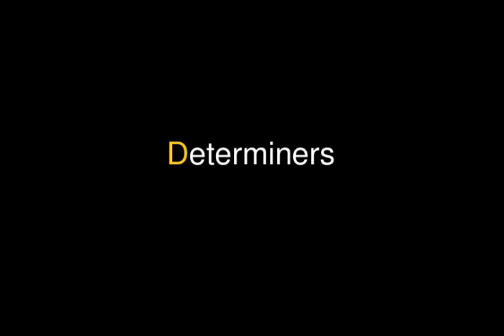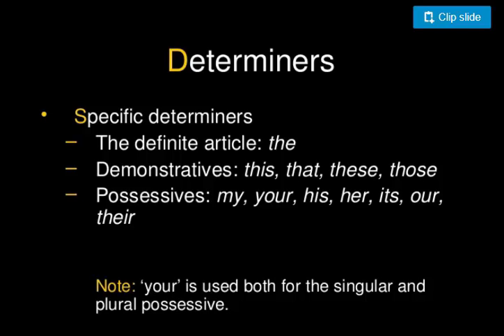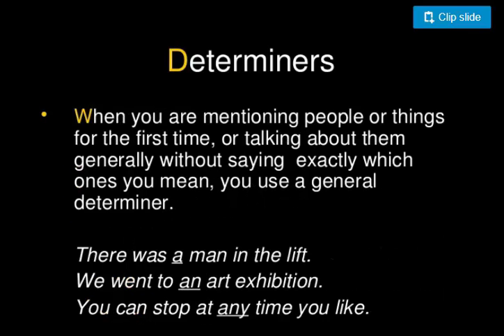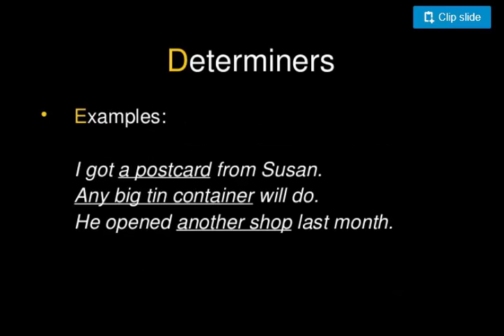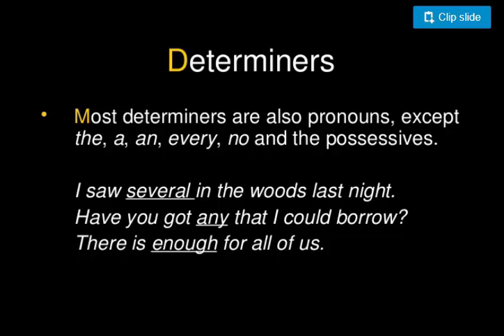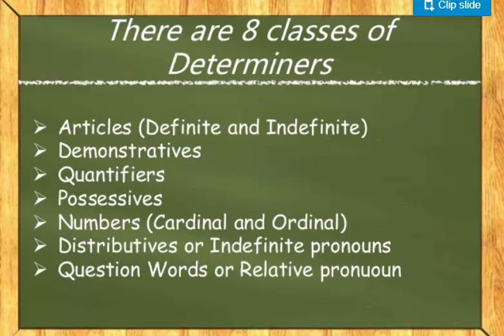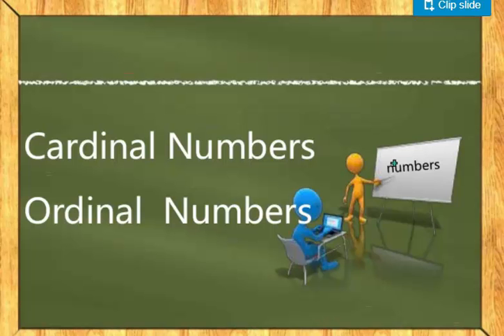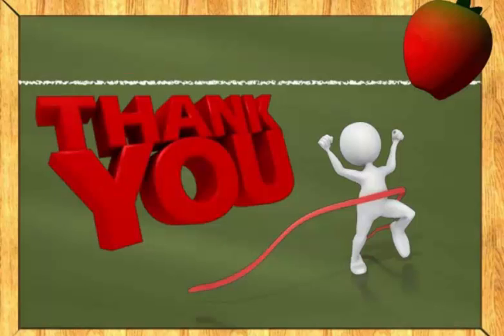Determiners and Its Types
In this video i have explained Determiners and its types in detail.